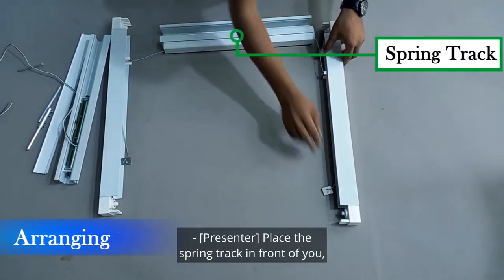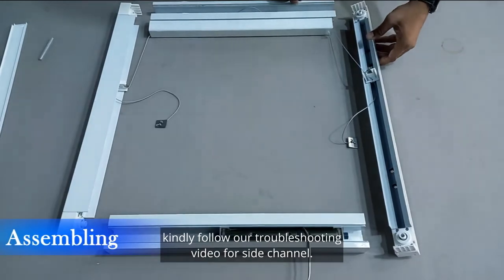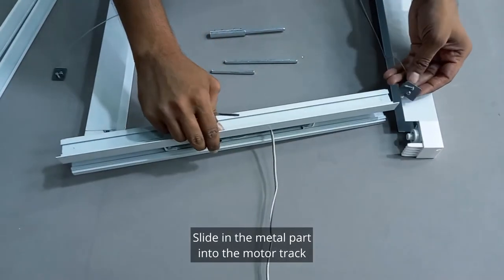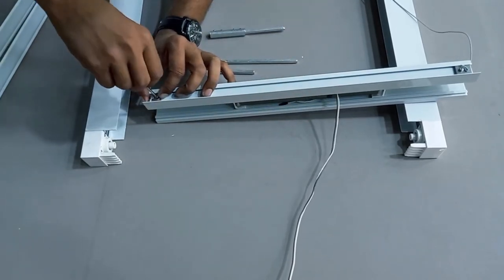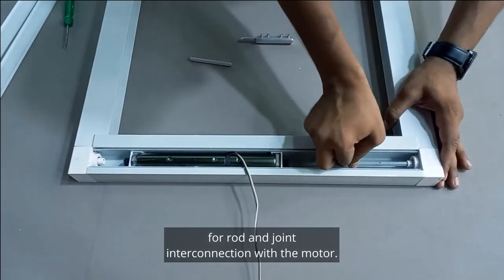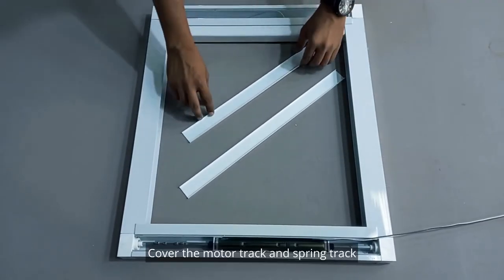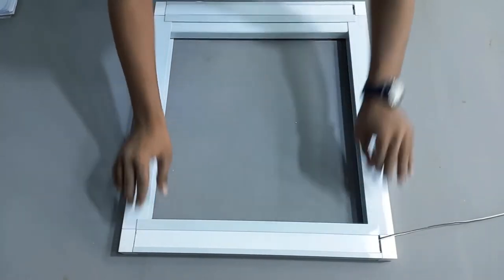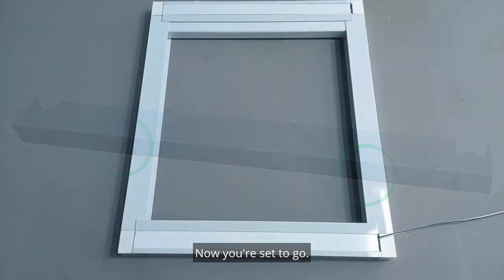Honeycomb Openview Assembly Video NEW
Our Honeycomb Openview blind is our most popular honeycomb roof blind.  It is simple to fit with the help of this video.

If you find in transit that the components of the side rails have come loose please follow this link to reassemble

If you have a blind over 2m long your side rails will come in 2 parts and you will need to follow this video to put the parts together.

To install the blind you can either side fix it through the holes in the side channels, OR you can use angles which act as a shelf to support the blind.